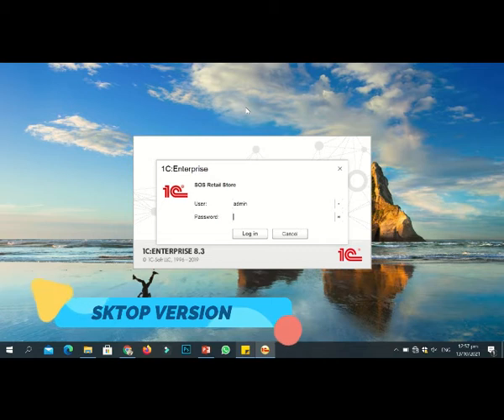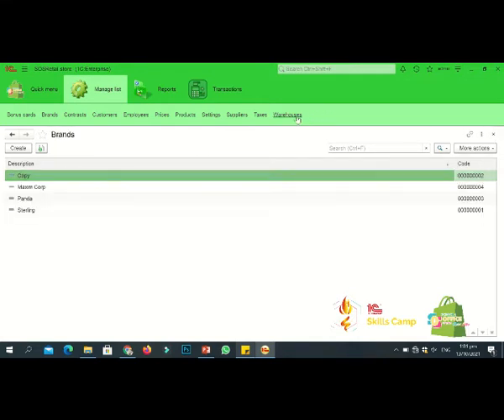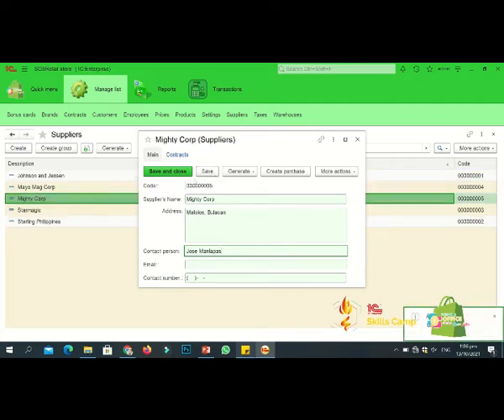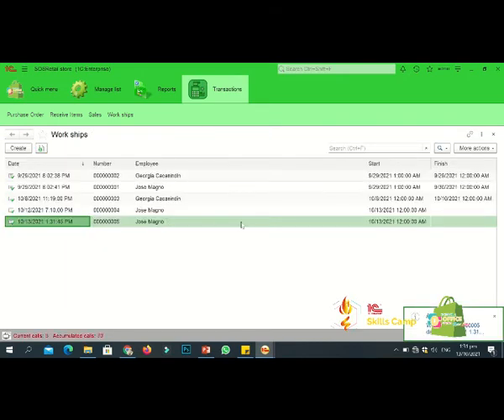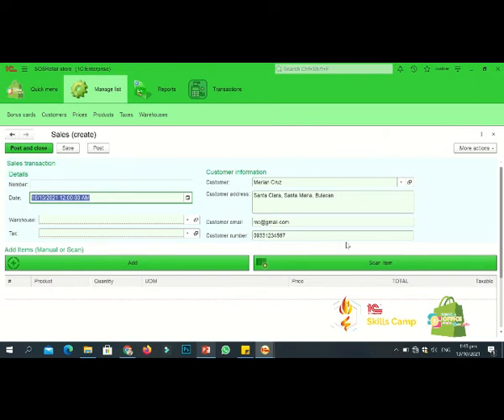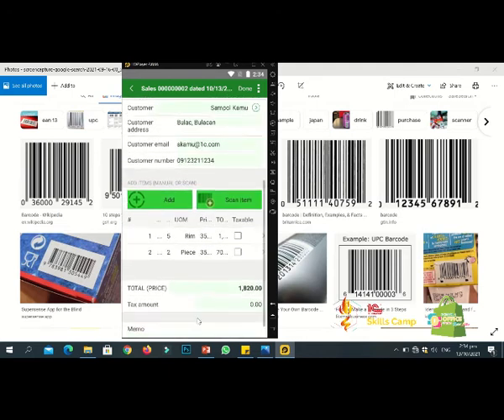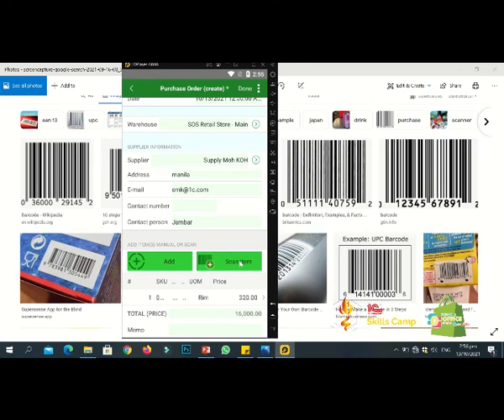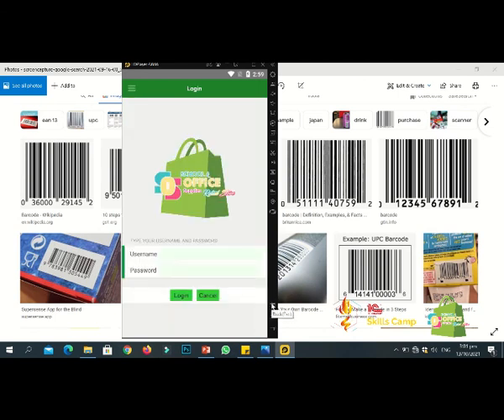SOS Retail Store Management System Demo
SOS Retail Store Management System is created using the 1C application platform during the 1C Skills Camp 2021.